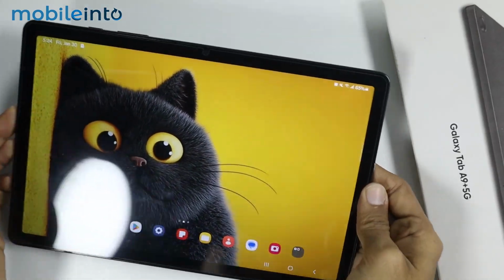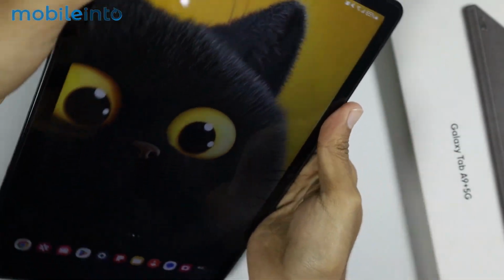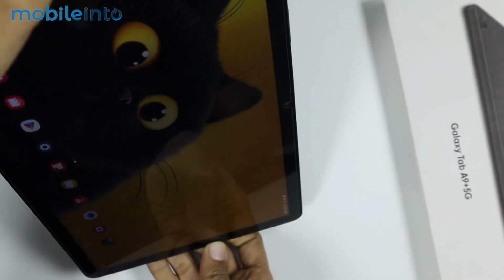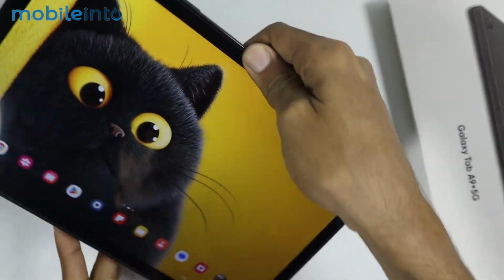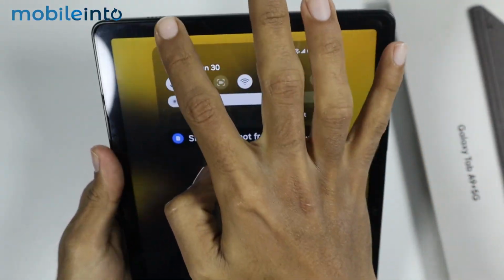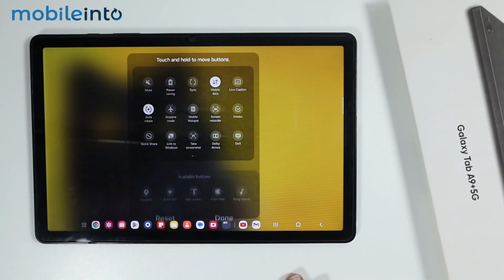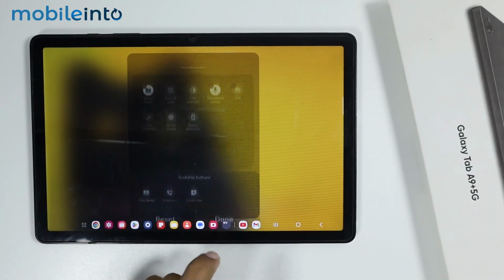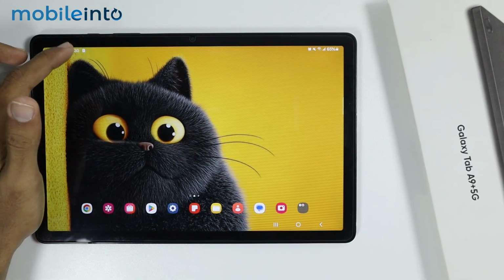Samsung Tab A9 / A9 Plus: How to Lock Screen Rotation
In this video, we will learn how to lock screen rotation on the Samsung Tab A9 / a9 plus. If you want to turn on / off auto rotate screen or find automatic display rotation settings on Samsung Tab A9 / A9 Plus, follow these steps.